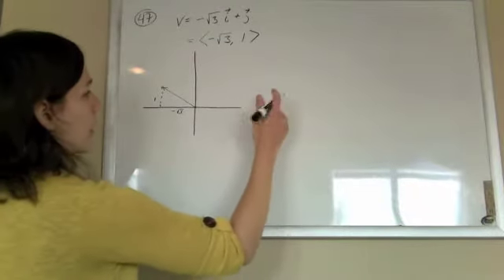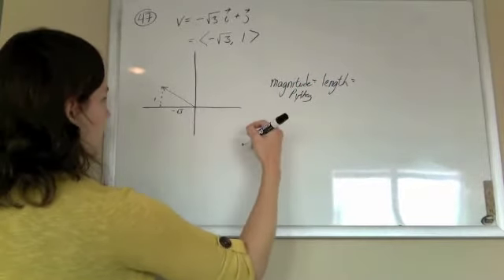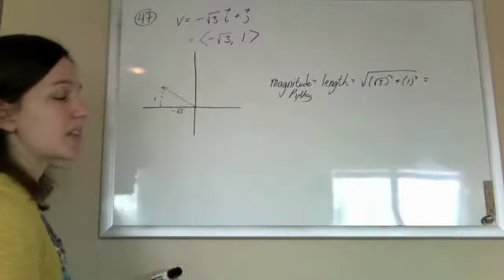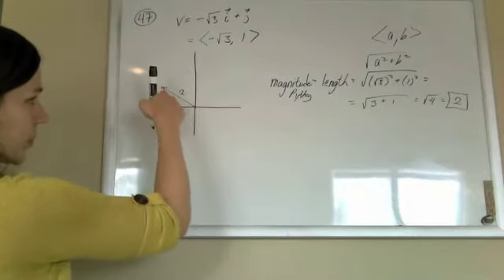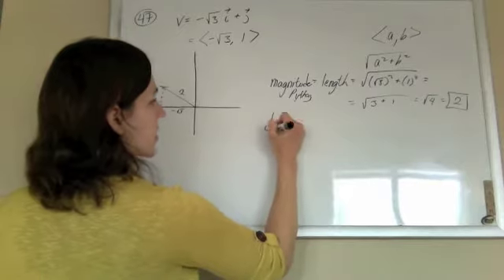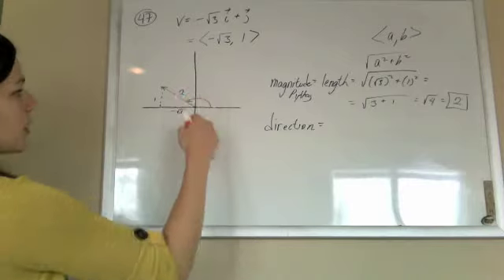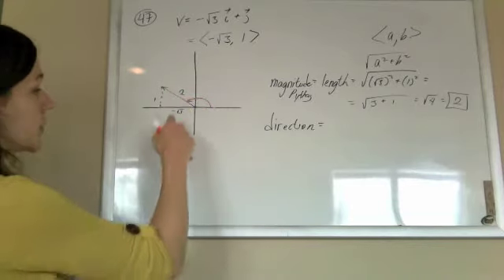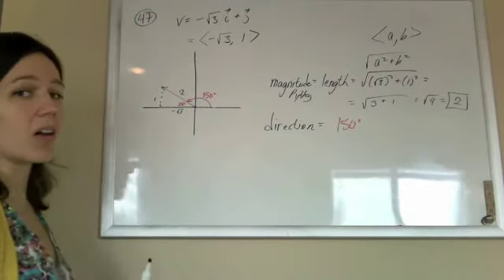CSET Algebra MC 52